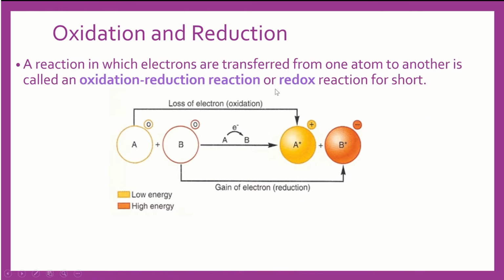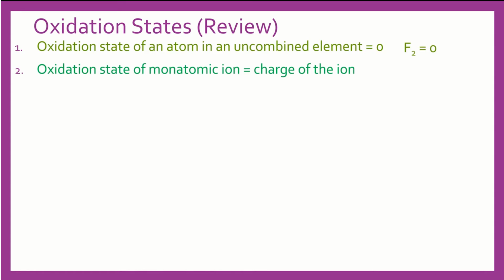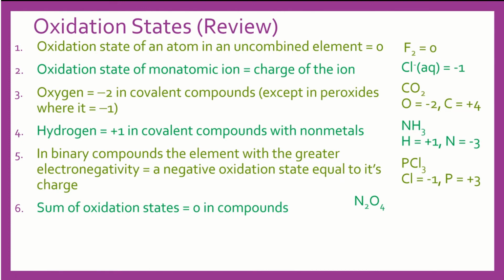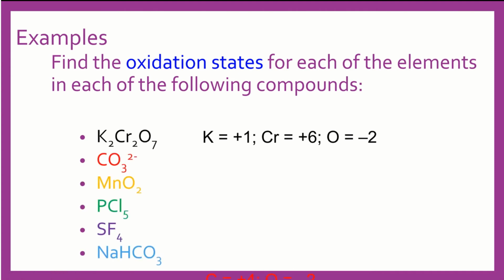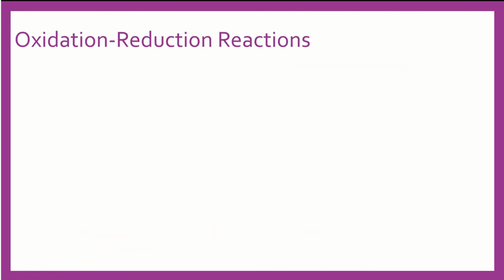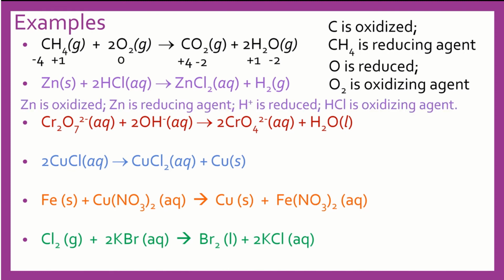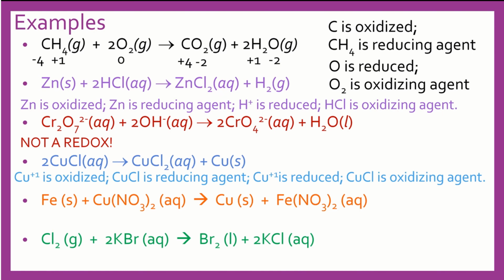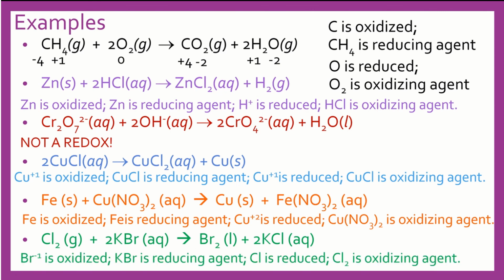HW 15 2 Oxidation States Vid